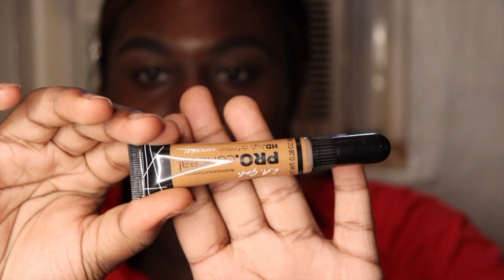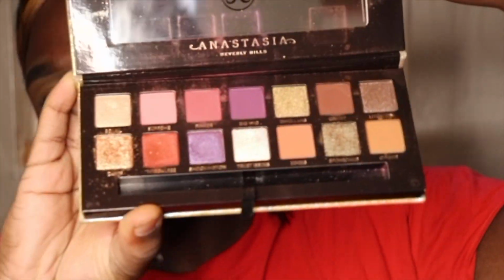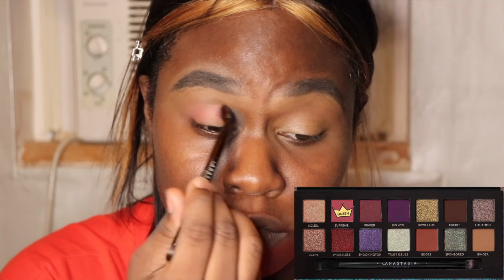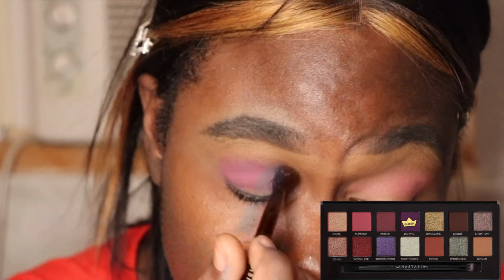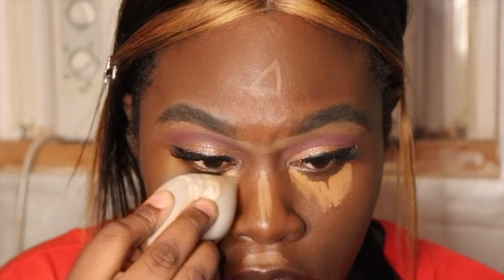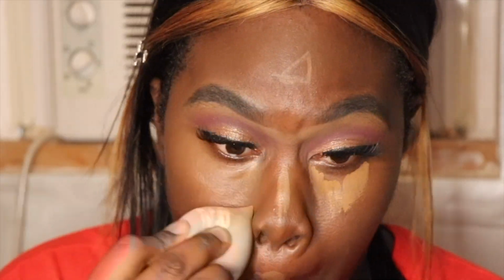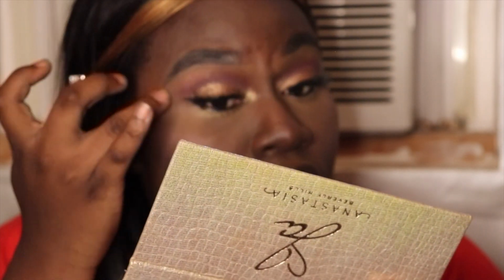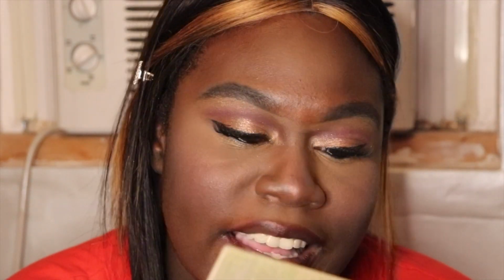22ND BIRTHDAY GRWM🍾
Products Used ♡
Eyes:
ABH dip brow pomade
LA Girl pro concealer
ABH X Jackie Aina eyeshadow palette
loreal great lash mascara
DUO lash glue
L'Oreal Paris Infallible Super Slim Liner

Face:
NYX Honey dew me up primer
Lancome tent idole foundation
NYX sweet cheeks blush
Wet n wild Mega highlighter

Lips:
NYX Suede lip liner- clubhopper

☾Save Moolah☾
Yesstyle: GLAAMTK